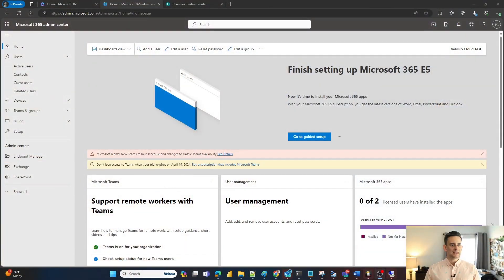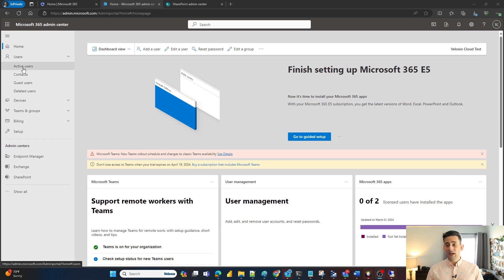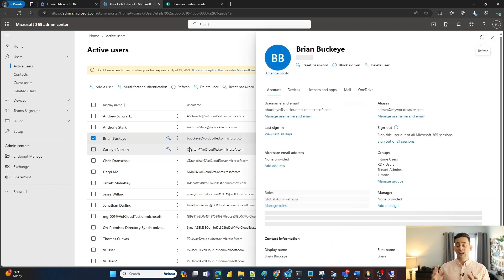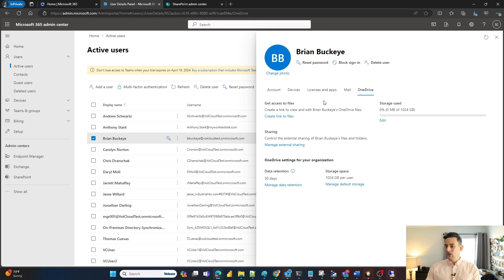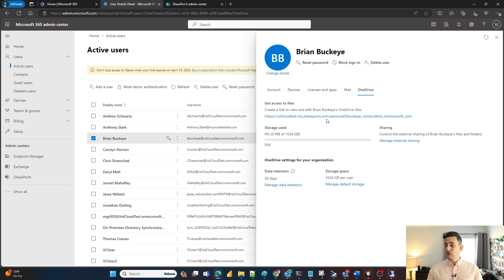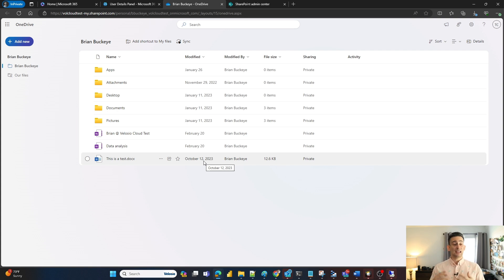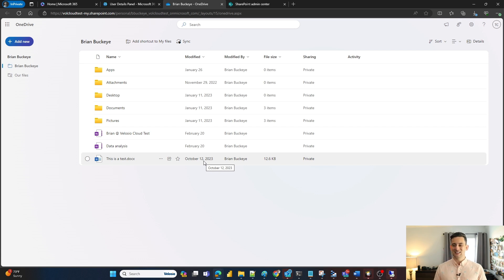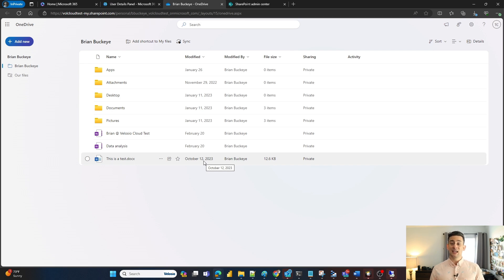How to Access Someone Else's OneDrive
Need to access files on someone else's OneDrive? In this video, we show you the steps to securely access and manage another user's OneDrive with the right permissions. Learn how to navigate these settings while keeping data safe.